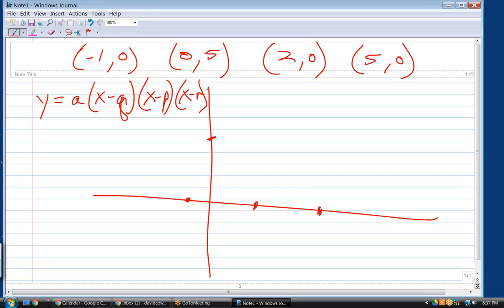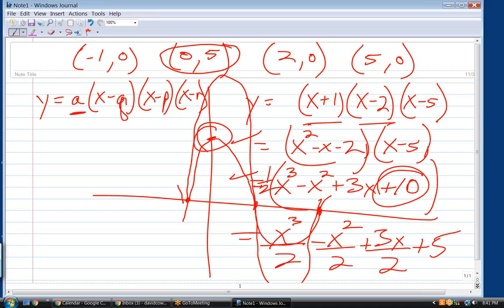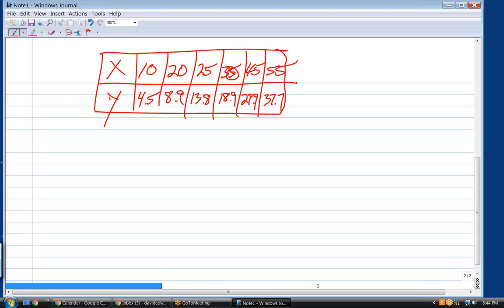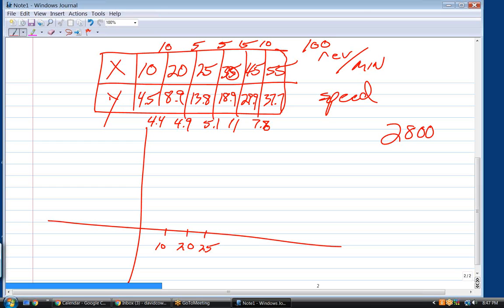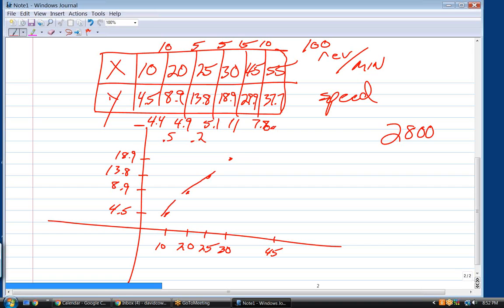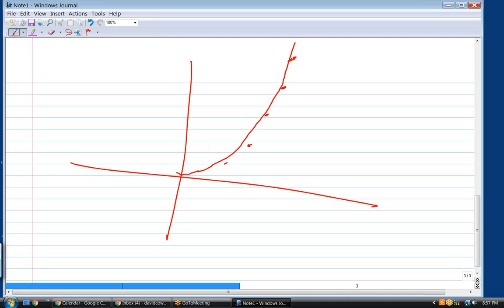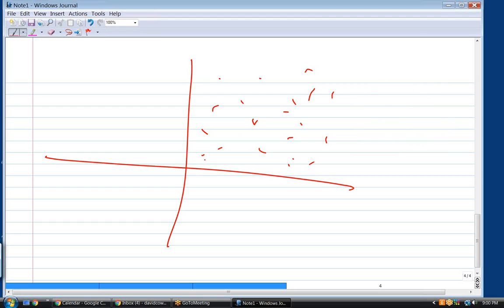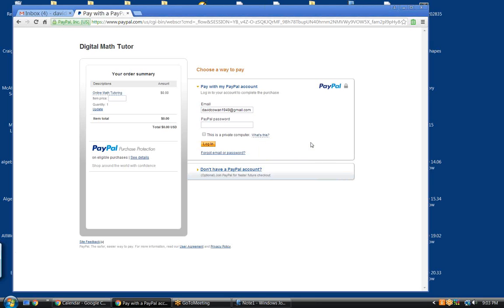Online Algebra 2 tutoring, MV113015